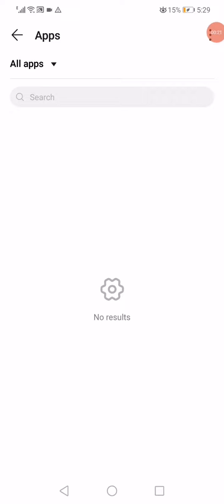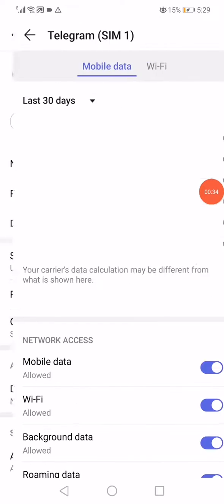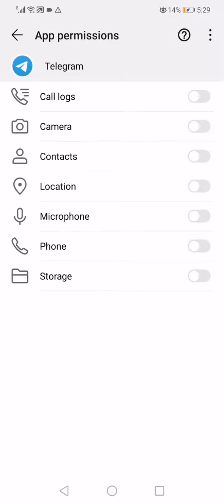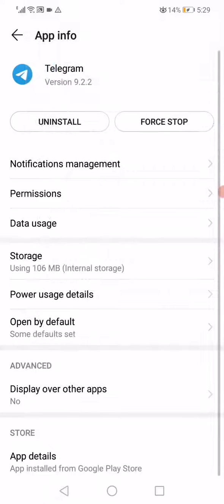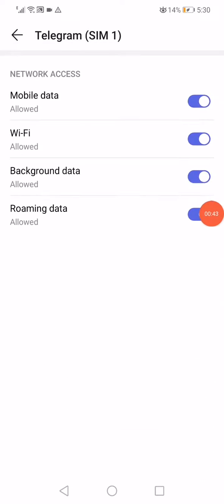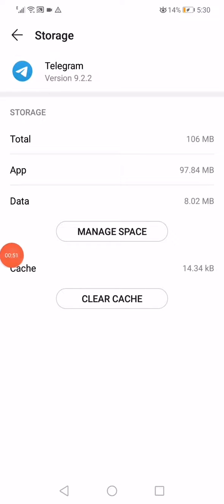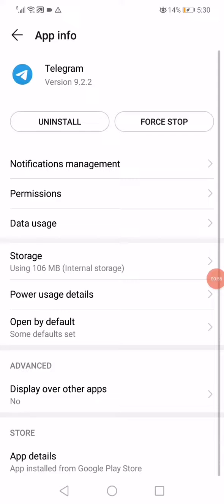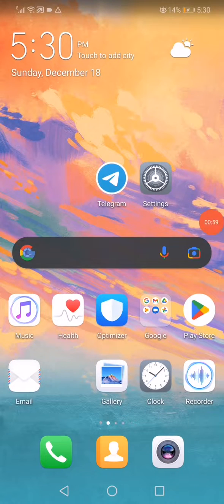How To Fix This Channel can't be displayed on telegram IOS & Android